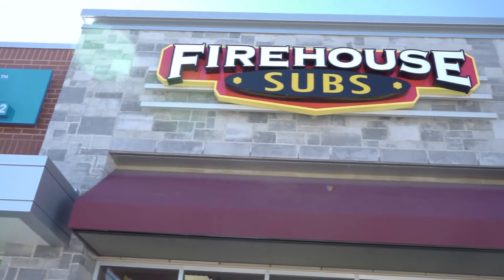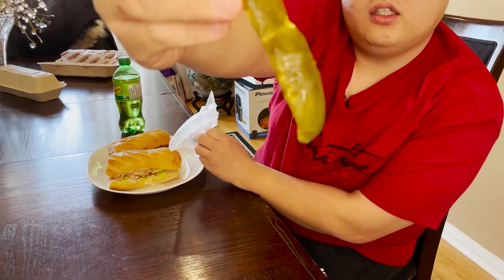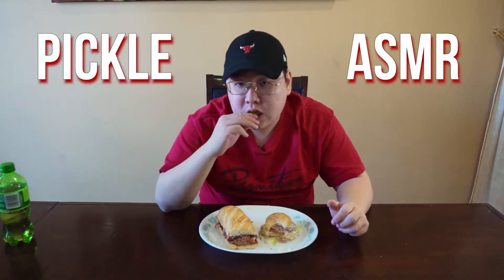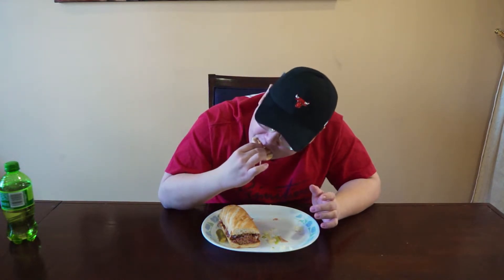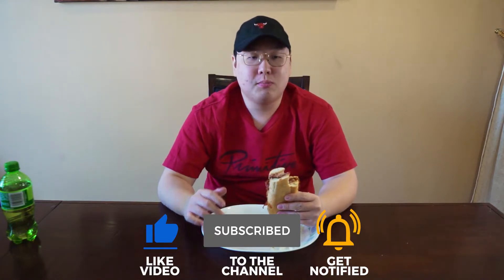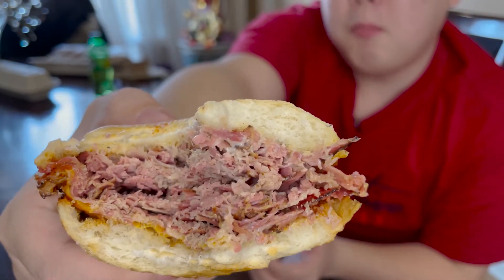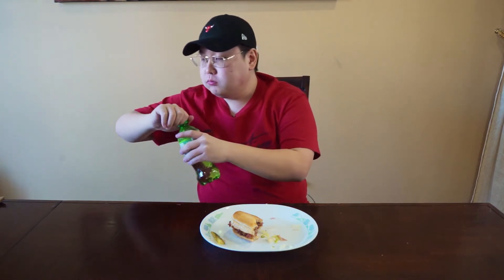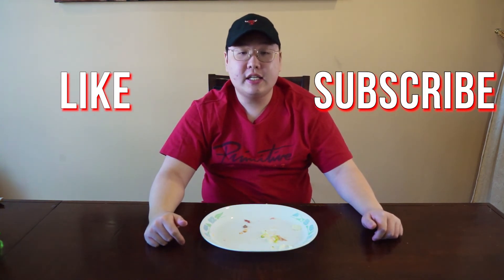Firehouse Subs Review & Mukbang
GO GET FIREHOUSE SUBS! SO GOOD